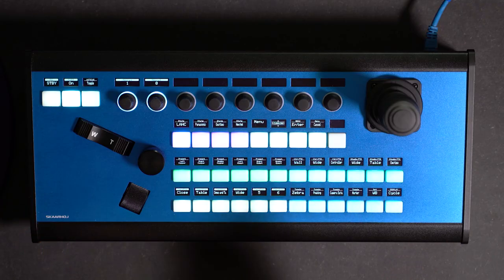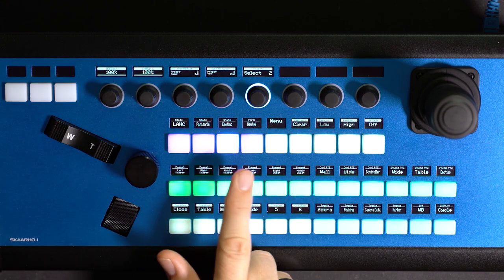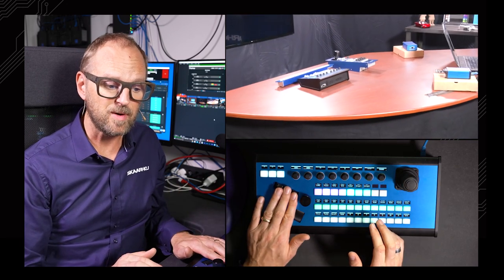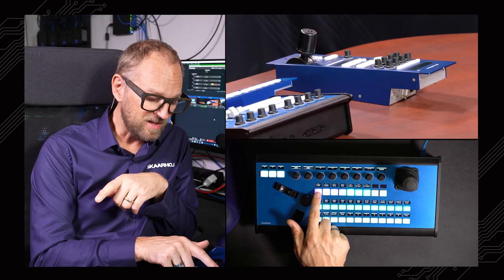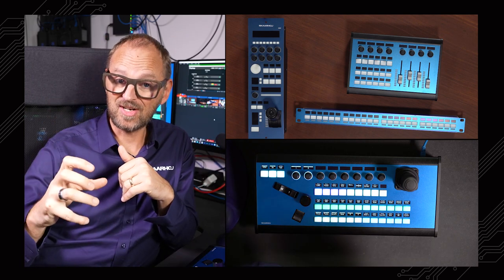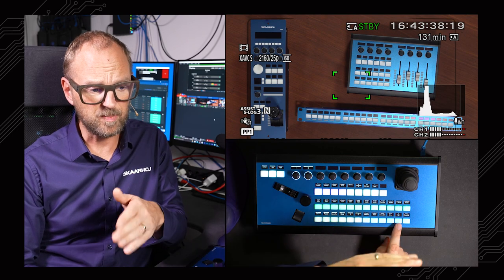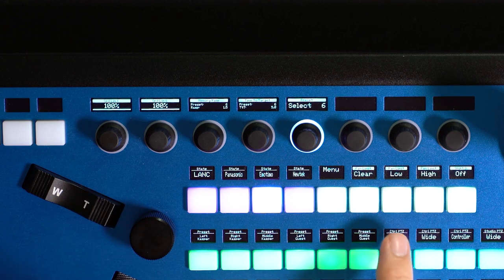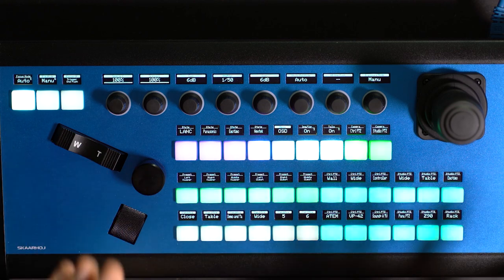Advanced PTZ Extreme setup | Controlling multiple brands!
The SKAARHOJ controllers can be customized to run different brands at the same time! 😍
In our new video on YouTube, Kasper will go through the advanced configuration that we have made for our new studio! 😎
Remember, all these concepts can be used on other controllers, like the PTZ Pro or Rack Fusion Live 🔥

0:00 Intro
0:58 4 Camera Sources
2:06 PTZ Extreme camera control overview
2:28 Panasonic AW-UE150 PTZ Camera - Presets and Control
5:55 The 18 Preset buttons
7:22 Lanc (Sony PXW-Z90)
10:02 Emotimo Slider
11:17 Newtek PTZ Camera
12:44 Outro